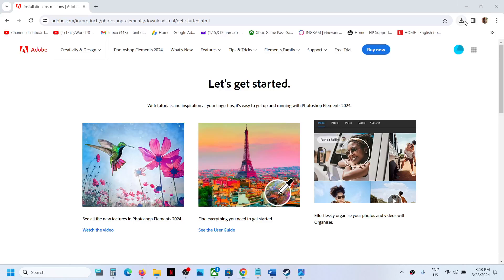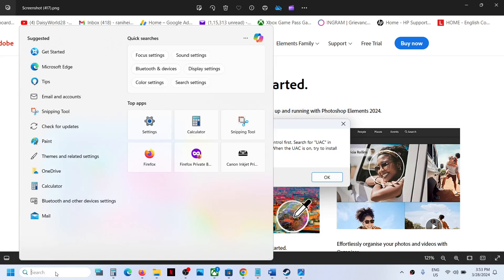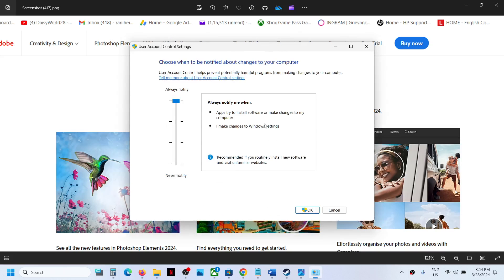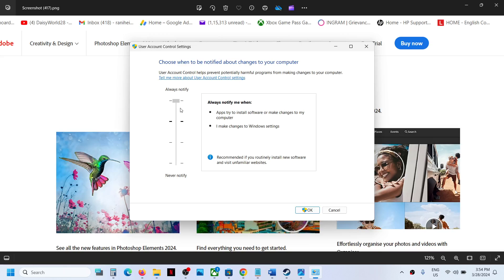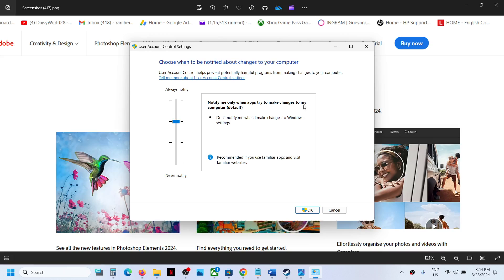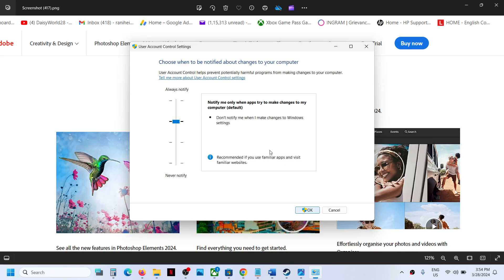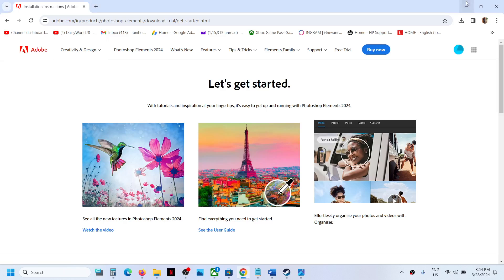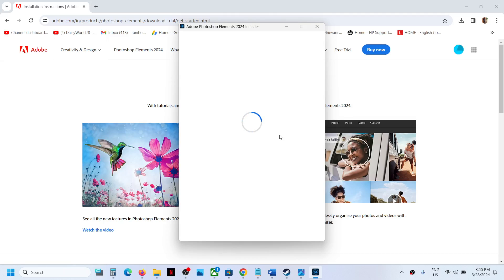Fix Adobe Installer Error You Need To Turn On User Account Control First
Fix Adobe Installer Error You Need To Turn On User Account Control First. Search for UAC In Your Windows Taskbar To Learn How. When The UAC Is On, Try To Install